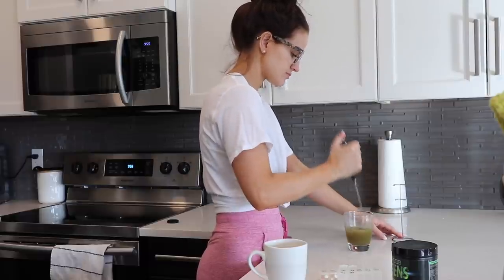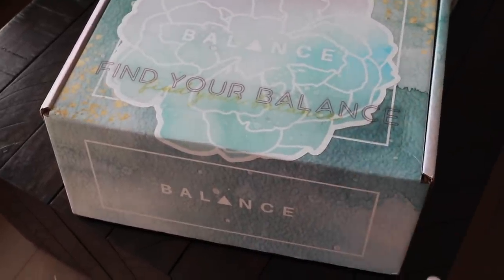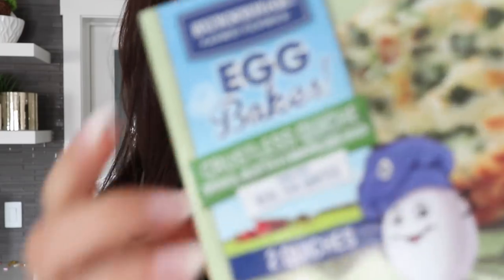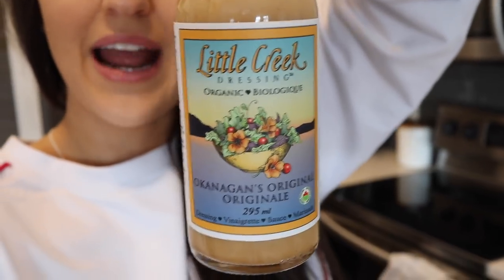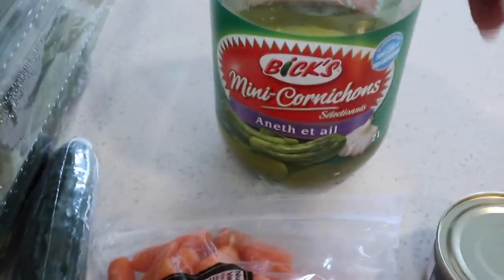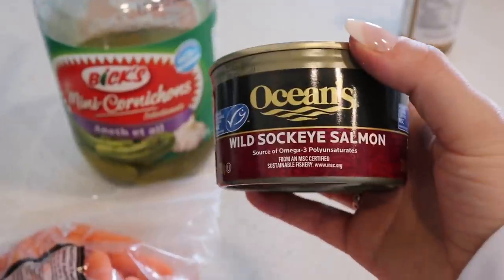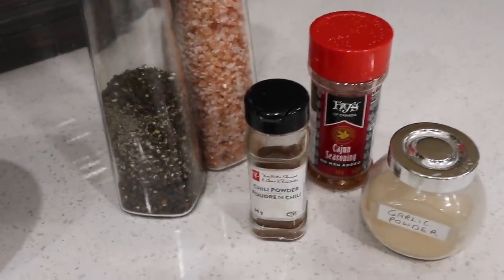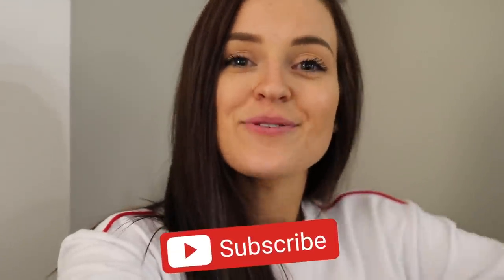WHAT I EAT IN A DAY QUARANTINE // Quick & Easy Meals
Today I am sharing what I eat in a day in quarantine!! These are all quick meal ideas that are also healthy! I hope you watching this full day of eating! Thanks so, so, so much for watching! Xo

► WORKOUT GUIDE